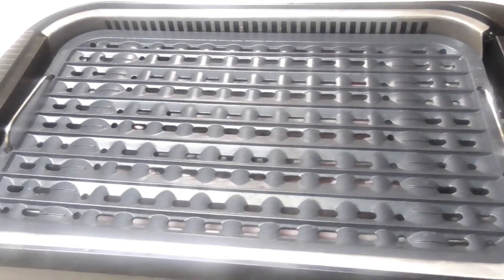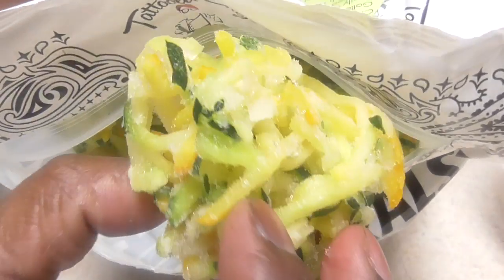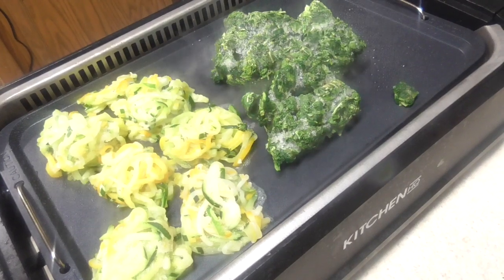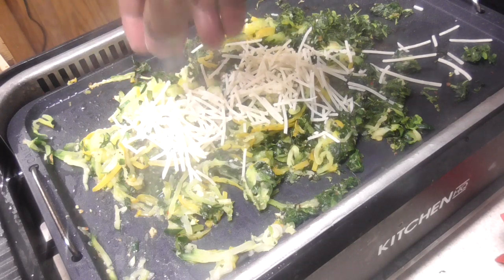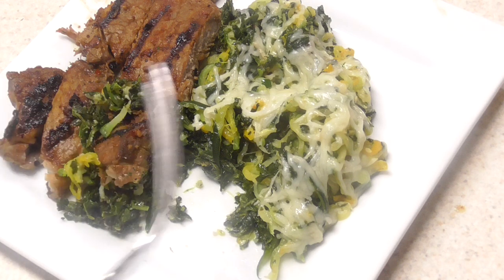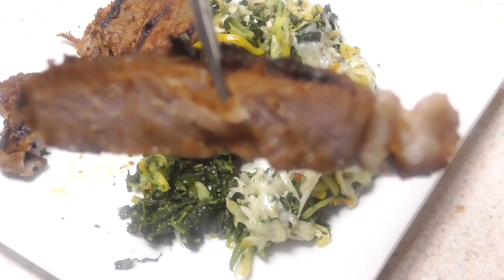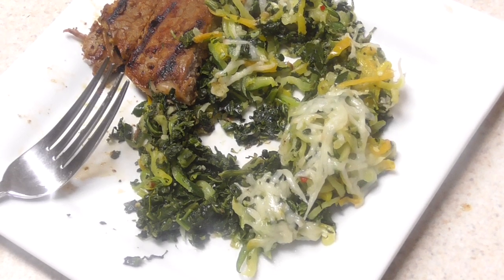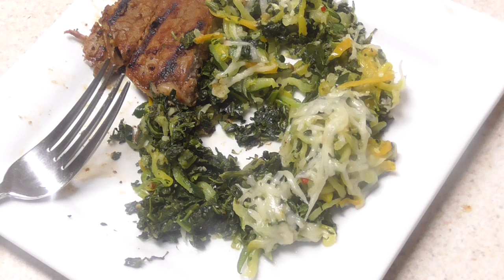Ribeye Steak + from frozen Sam's Club Zucchini & Yellow Squash Spirals with added Spinach Low Carb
Hsn KitchenHQ with Sam's Club Zucchini & Yellow Squash Spirals
medium heat for 4-5 minutes a side
Indoor Grill